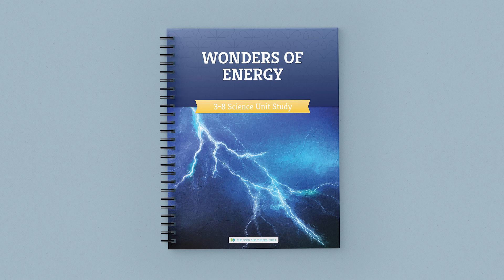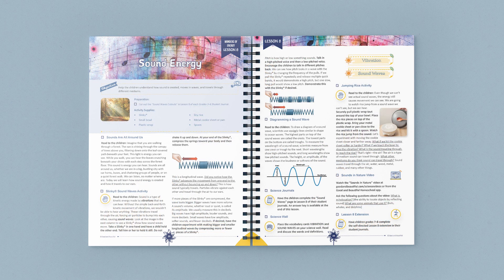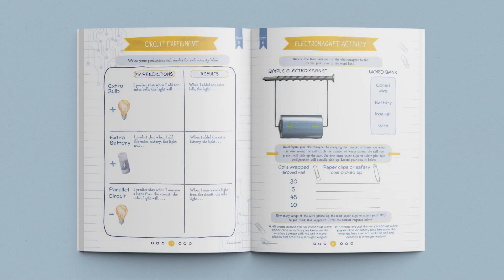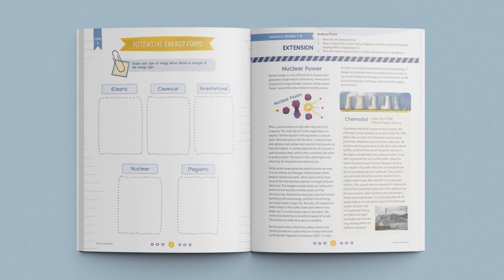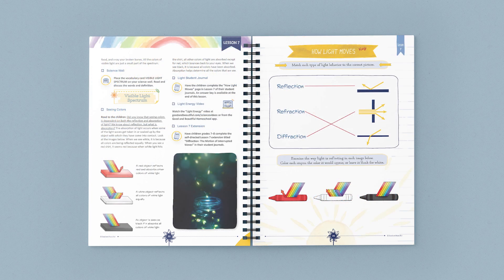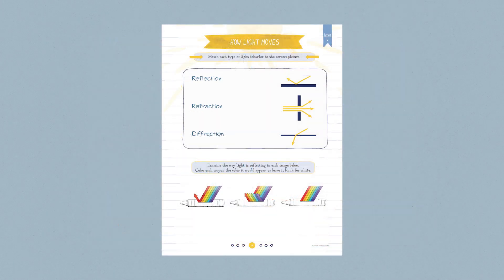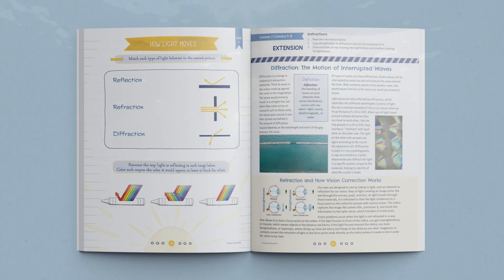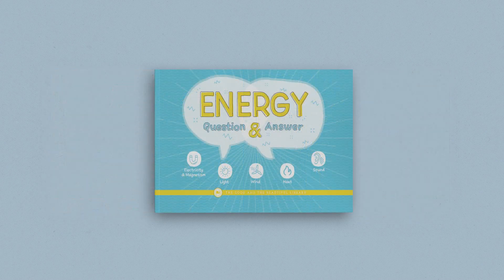Energy Homeschool Science | Flip Through | The Good and the Beautiful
⚡️ Explore the wonders of energy with The Good and the Beautiful! Our updated Wonders of Energy homeschool science unit comes with a bound, color coursebook full of 14 easy-to-teach lessons. New student journals and videos contain activities, experiments, and more that will keep your young scientists engaged and excited about learning. 💡 Leave any questions or comments below!

(0:00) Introduction
(0:30) The Course Book
(0:50) Student Journals
(1:15) Example Lesson
(1:55) Optional Book Pack
(2:23) Sneak Peek at Additional Pages